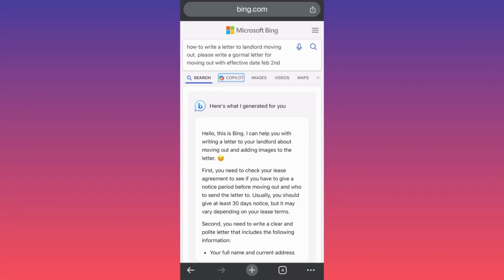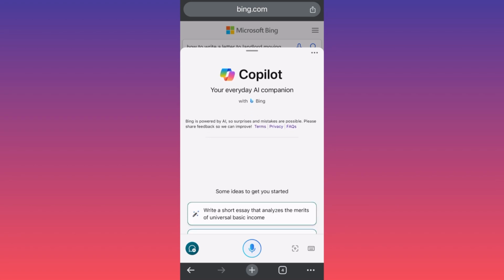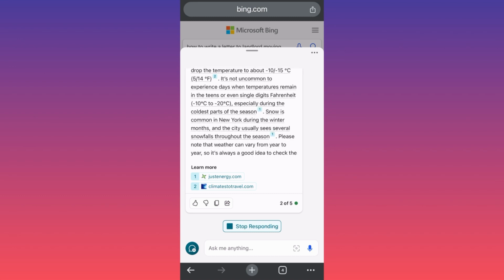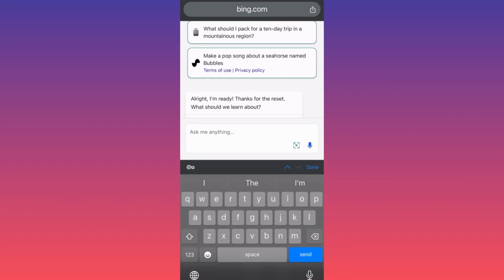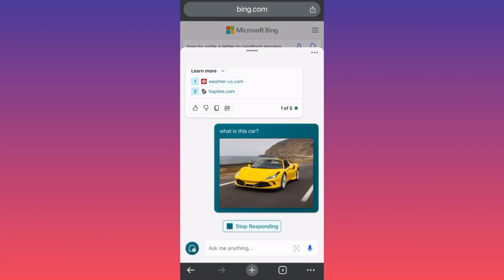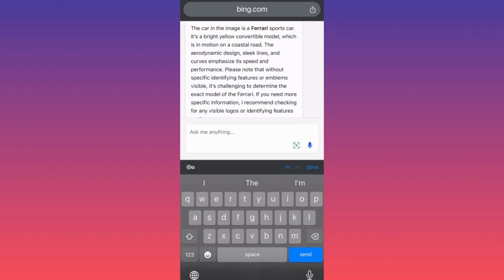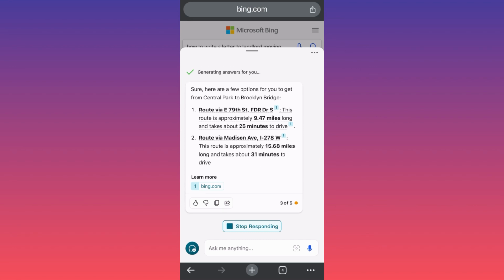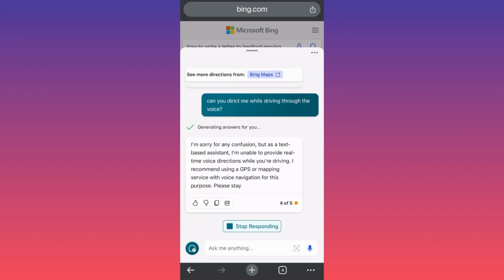How to use Microsoft Copilot AI in 2025 (Step in Step)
In this how to use microsoft copilot ai tutorial video you will learn how to use microsoft copilot ai and how to use microsoft copilot ai in this microsoft copilot tutorial ai. In this tutorial video on utilizing Microsoft Copilot AI, you will receive guidance on how to effectively use Microsoft Copilot AI. The video covers comprehensive instructions and insights into harnessing the capabilities of Microsoft Copilot AI, ensuring a thorough understanding of its functionality.

📚Elon Musk's Secrets to Success:

📚Maximize Results with GPT-3: